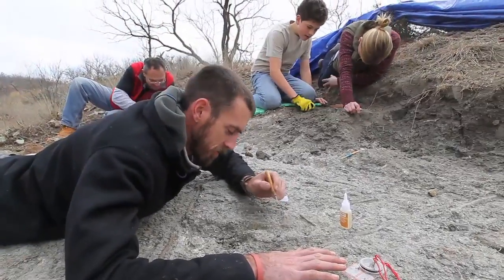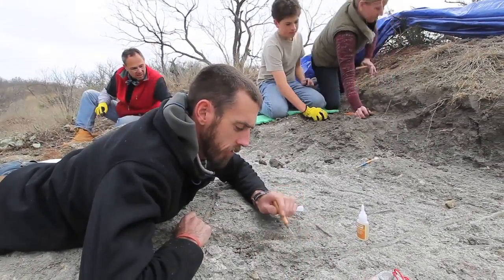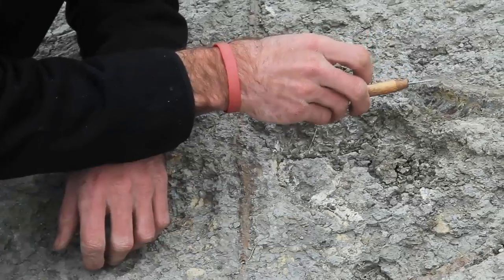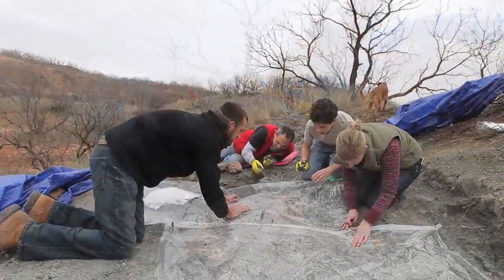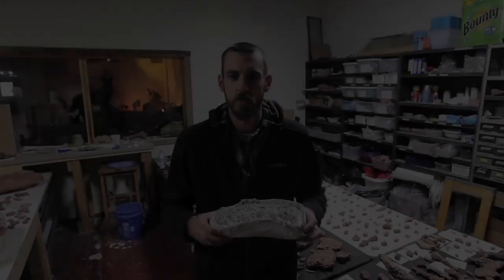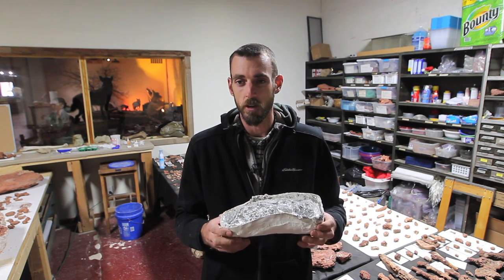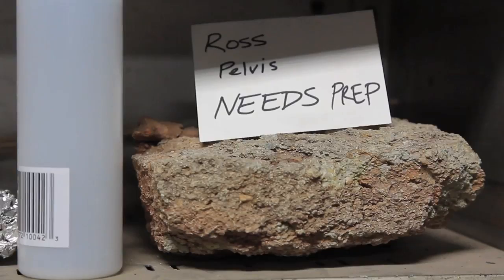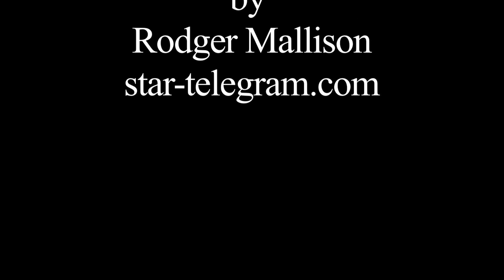Digging for ancient fossils in Seymour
Paleontologists and volunteers are unearthing pre-historic and even pre-dinosaur era creatures from ranches around Seymour, Texas. Fort Worth Star-Telegram/Rodger Mallison